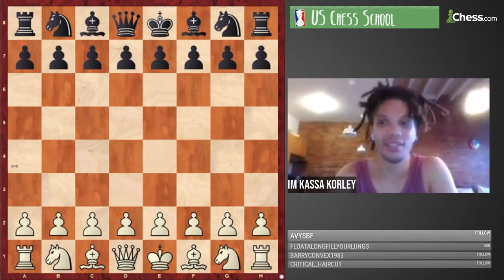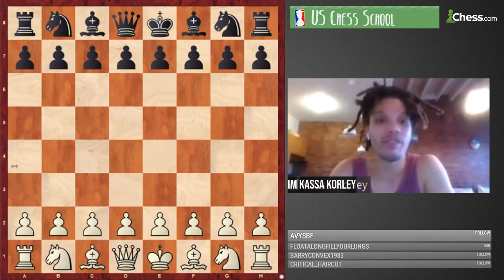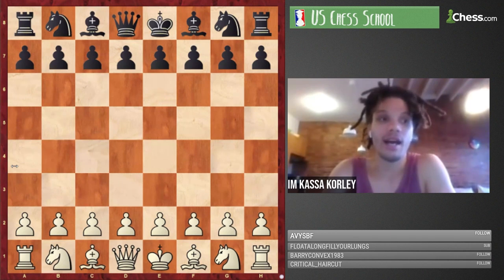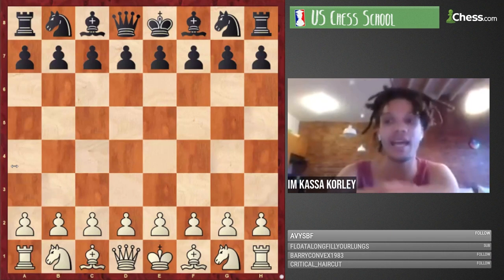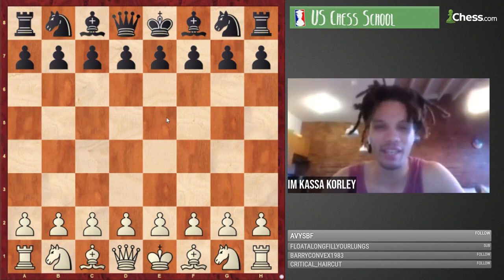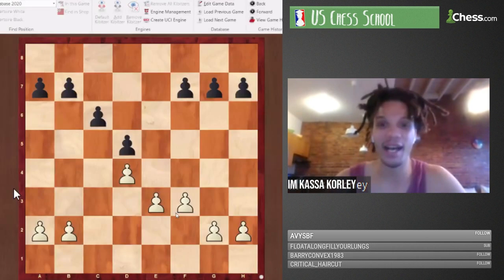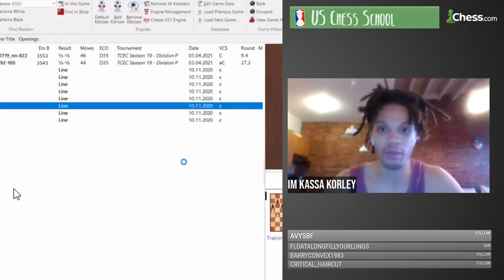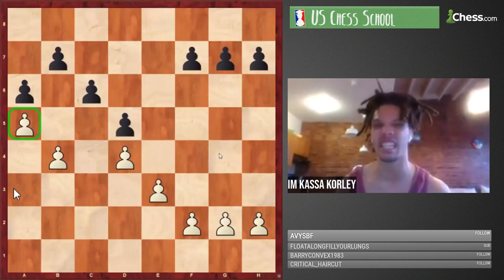IM Kassa Korley: Revisiting the Carlsbad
IM Kassa Korley presents a second part of his lecture on the Carlsbad pawn structure.

00:00 Intro
06:06 Example 1
11:35 Example 2
14:27 Example 3
16:21 Example 4
20:19 Example 5
25:08 Example 6
29:27 Example 7
34:26 Example 8
41:30 Example 9
46:15 Example 10
49:08 Example 11